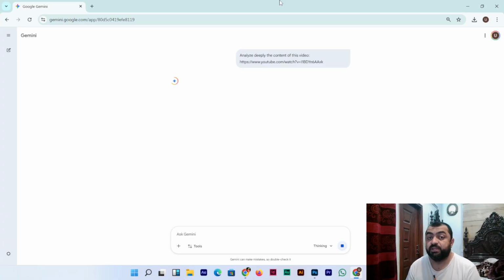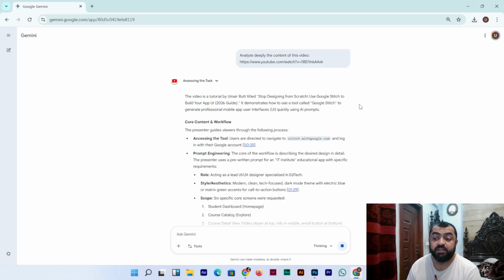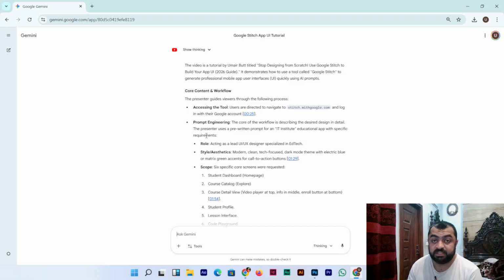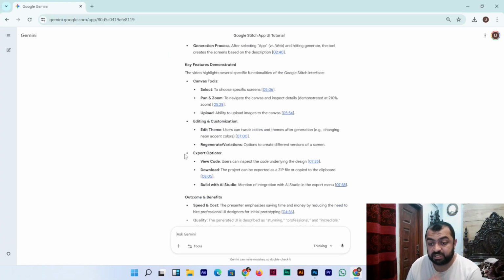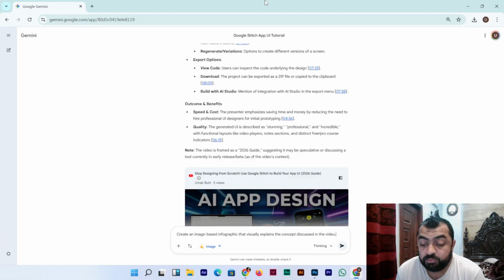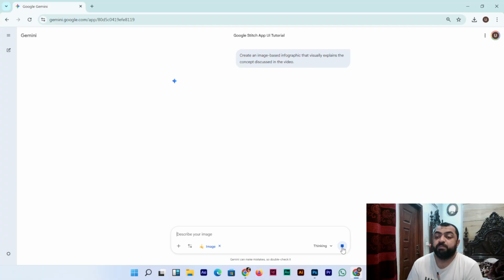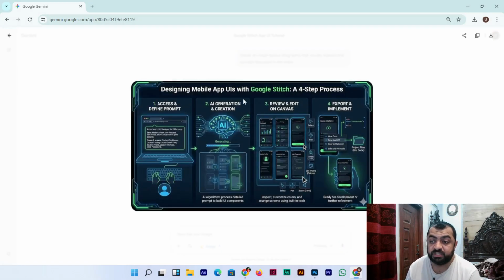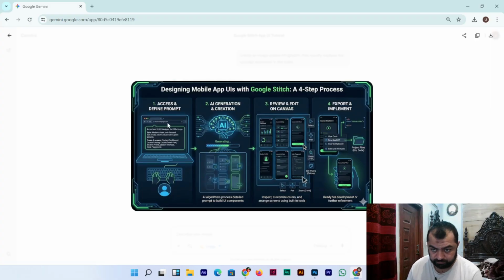How to Turn Any YouTube Video into an Infographic Instantly! (Using Gemini's Nano Banana Pro)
Are you spending hours trying to summarize YouTube videos or creating visuals from scratch? In this video, I have described my secret workflow within Google Gemini, which I call "Nano Banana Pro."
Learn how to take any YouTube video URL and instantly convert the content of the video into a beautiful, professional, and accurate infographic using AI. This is the ultimate content trick for students, creators, and professionals.